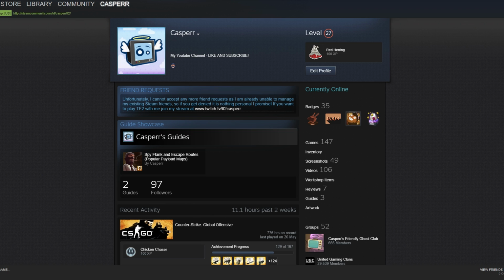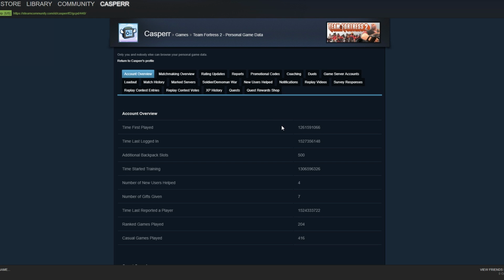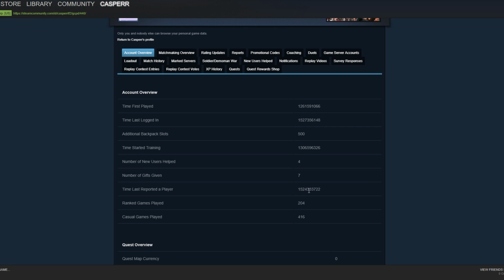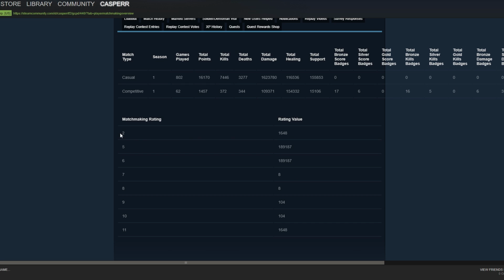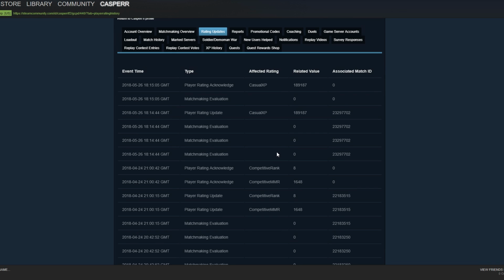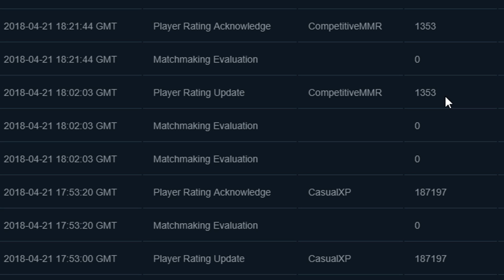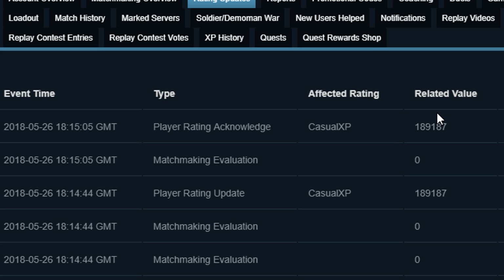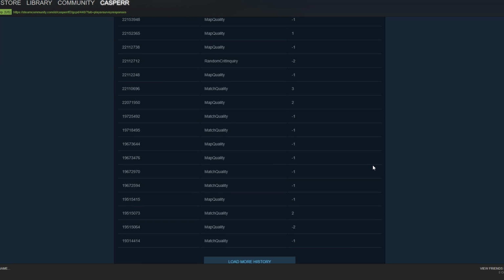TF2: TONS of Personal Stats Made Available (Steam Privacy Update)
Valve have released a lot of your historic personal TF2 statistics on your profile in order to comply with new EU law - don't worry, only you can see these stats.

There's some really interesting Team Fortress data in here, like your full matchmaking history, all your reports, all your end of match surveys and plenty more.

I love feedback, good and bad, so please let me know what you think!

Intro/outro music: KD Knows My Name - Naive